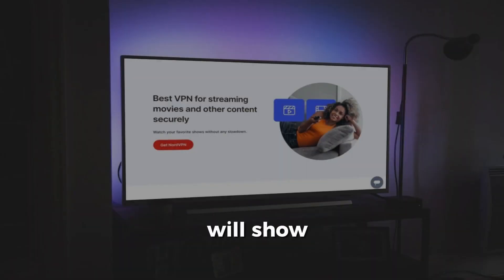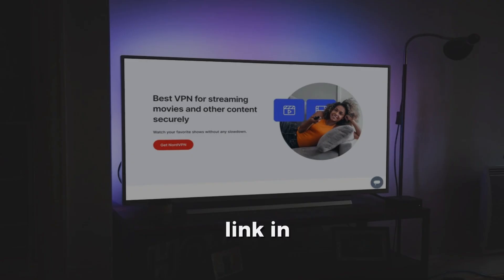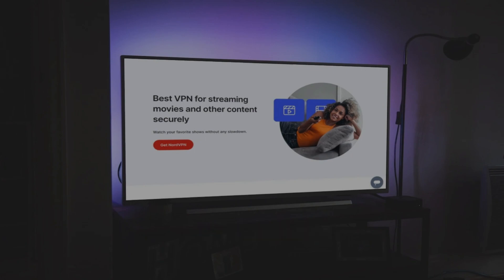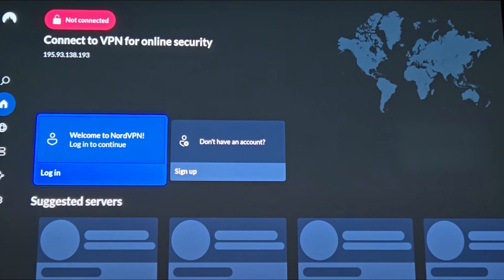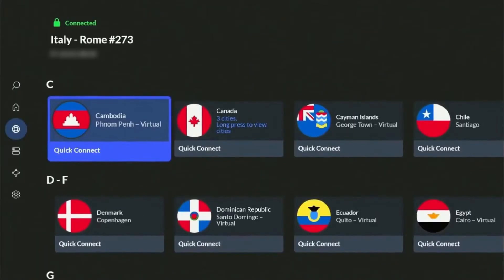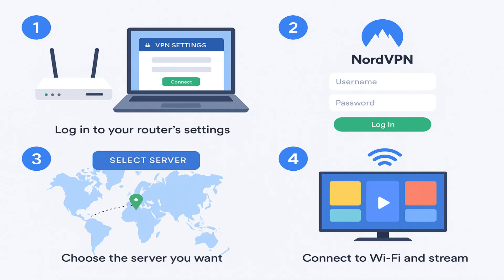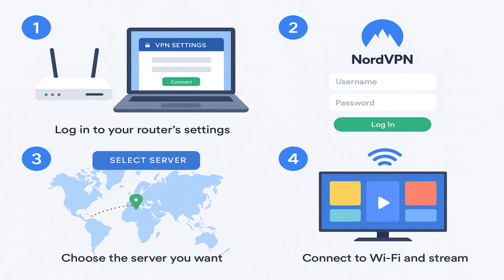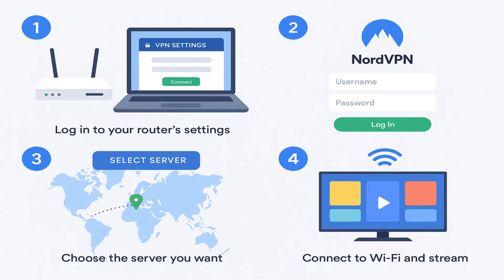How to Download VPN on Hisense Smart TV - Step by Step (2026) ✅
Want to unlock geo-restricted content or boost security on your Hisense Smart TV? This easy 2026 tutorial shows you 3 working methods to install a VPN on your Hisense TV, even if there's no native app. Learn how to use Smart DNS, router setup, or sideloading to enjoy buffer-free streaming from Netflix, Hulu, BBC iPlayer and more!